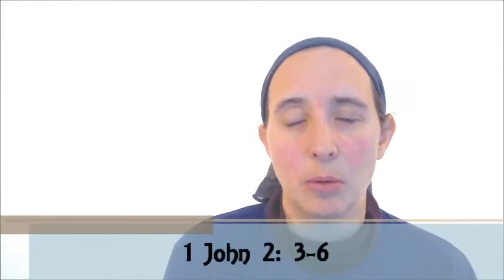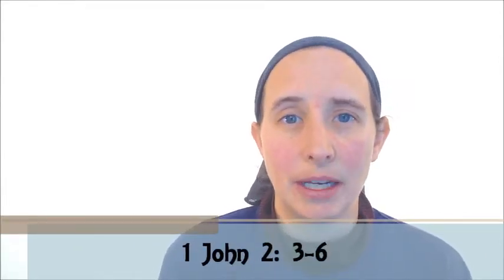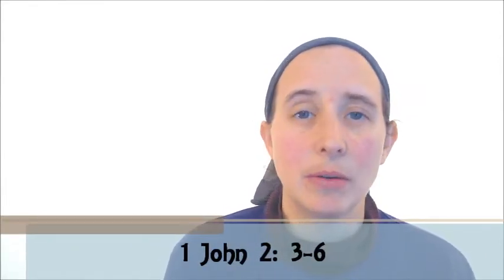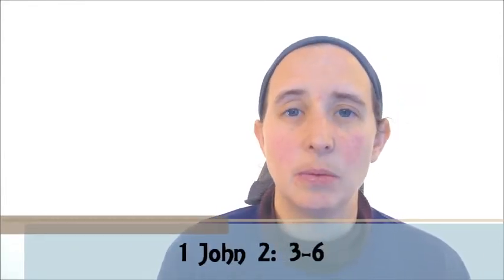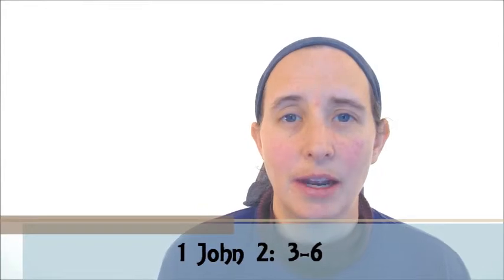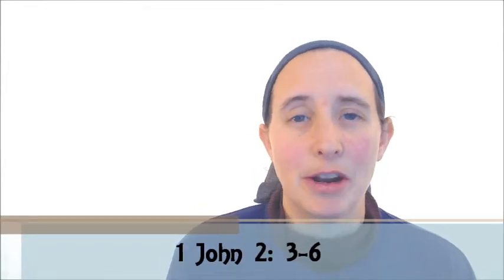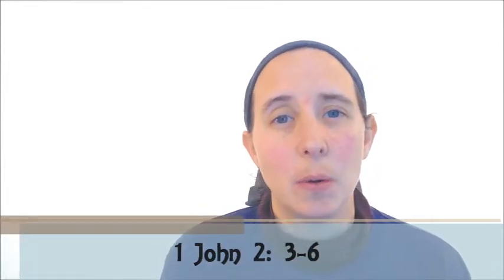Marriage is serious business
Marriage is to be held in high esteem, but in our culture marriage is not only lightly esteemed, but often mocked and rejected, and sadly the subject of mockery. We know many people who have posted videos, memes, and such whose intentions were pure and motivations good, but we all need to be careful how we portray marriage to the watching world. This is our most serious video yet, because marriage is serious business.

As Christians it is our desire to encourage husbands and wives to love God and submit ourselves to the pattern of the New Testament as we consider not only how we live out the sacred gift of marriage, but also how we speak about this precious institution in light of the picture of Jesus Christ and His church. There is encouragement here, folks, and we can all use some of that.